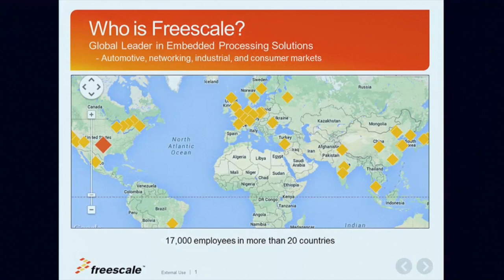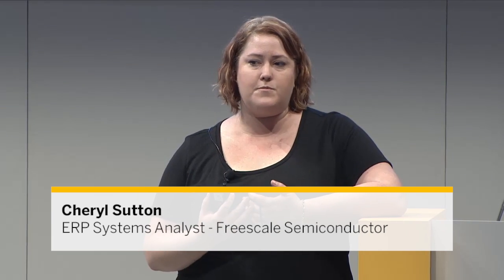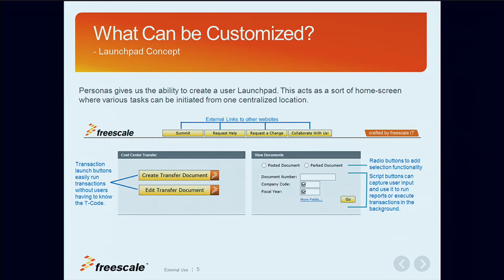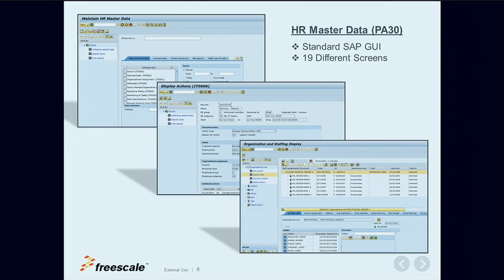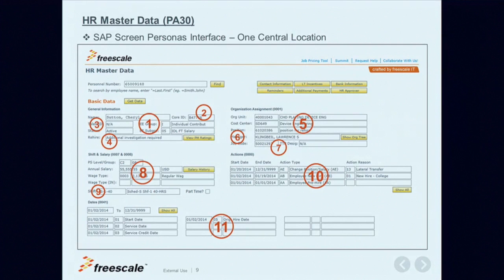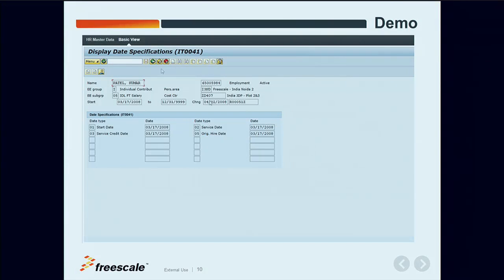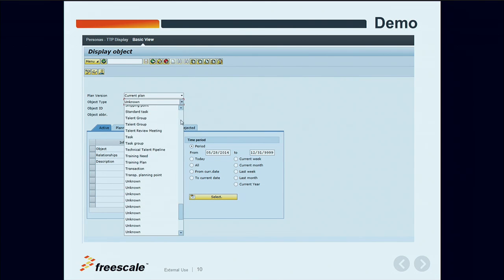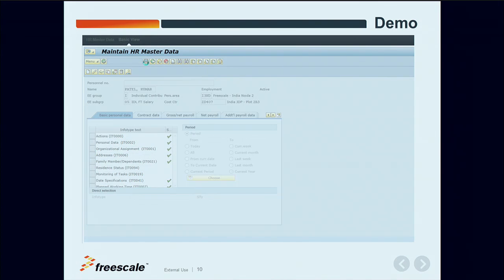Freescale Simplifies the User Experience with SAP Screen Personas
Summary of how Freescale Semiconductor runs simple with SAP Screen Personas. They brought 19 screens of information onto a single screen to reduce the time to see a complete employee record from several minutes down to six seconds.